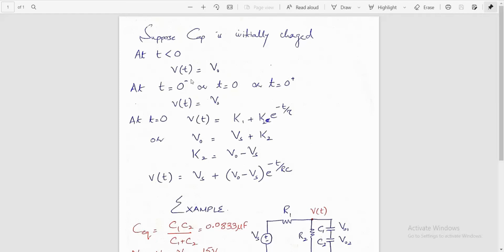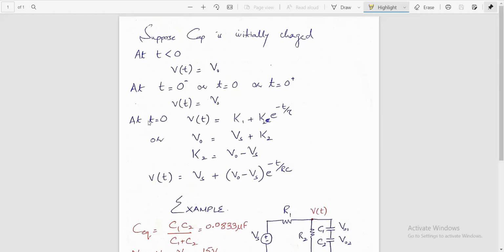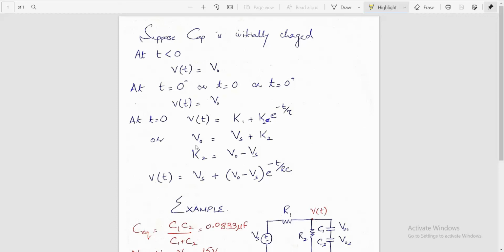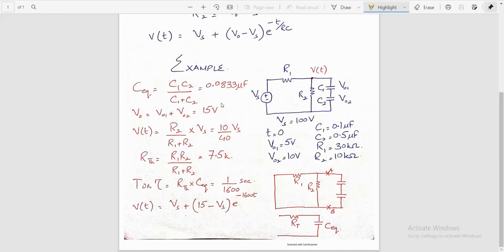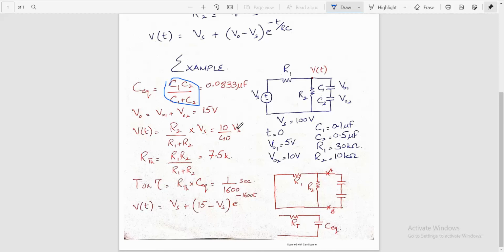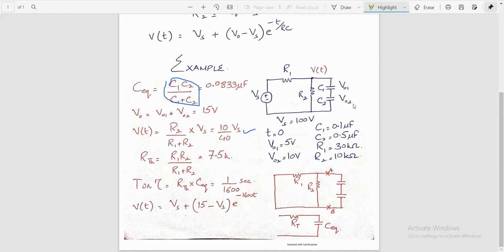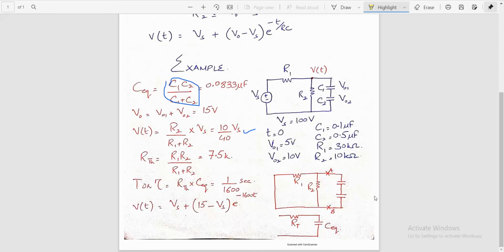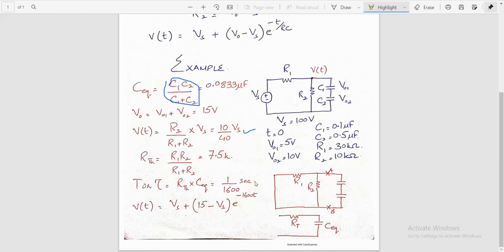Circuit Analysis Design 2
Scenario is when the capacitor is charged.